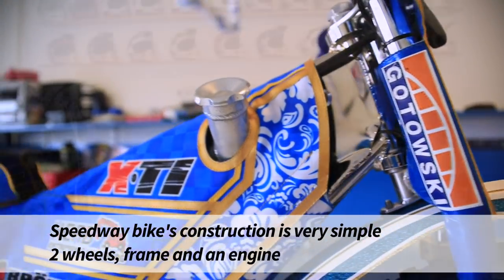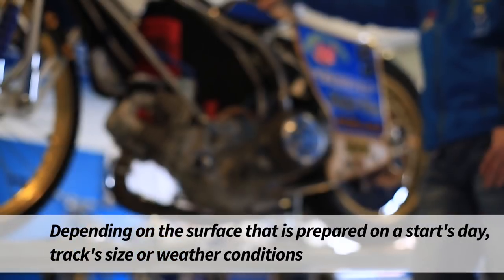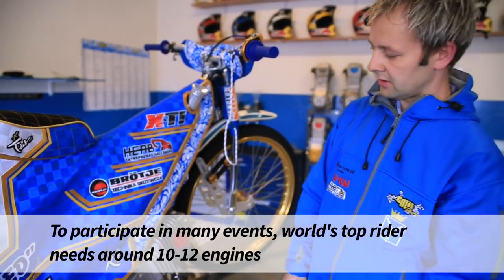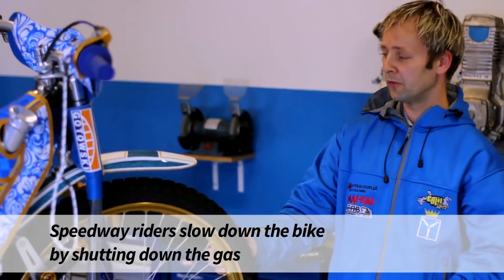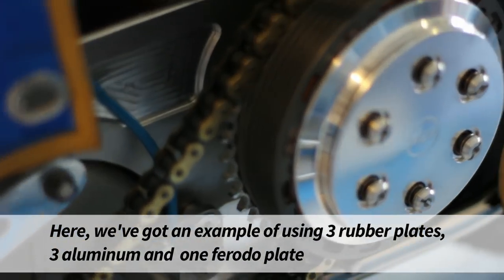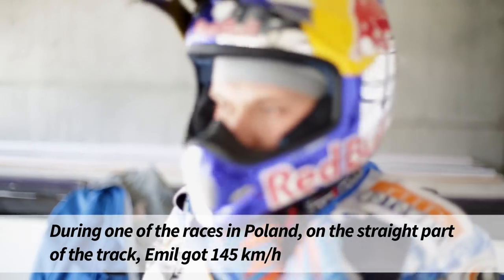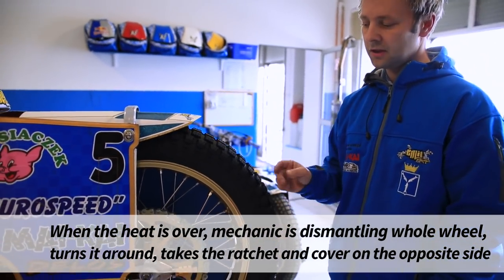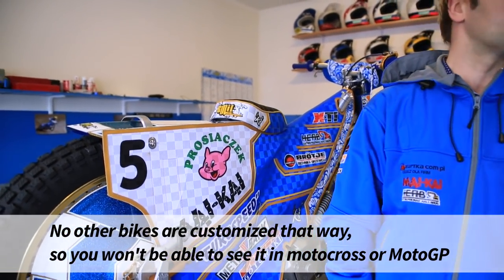SEC TV: Speedway Basics: Bike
Tomasz Suskiewicz explains the construction of speedway bike in SEC TV mini-movie.